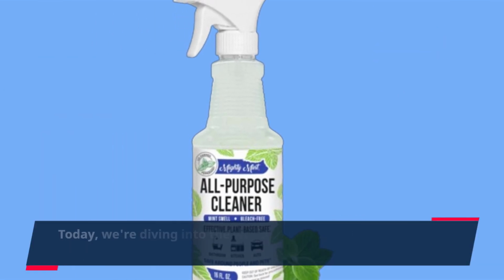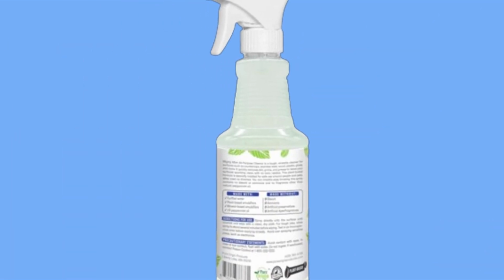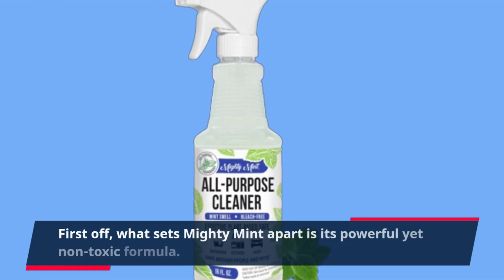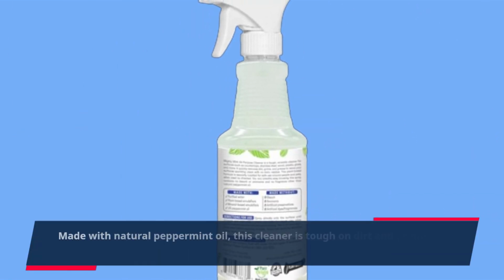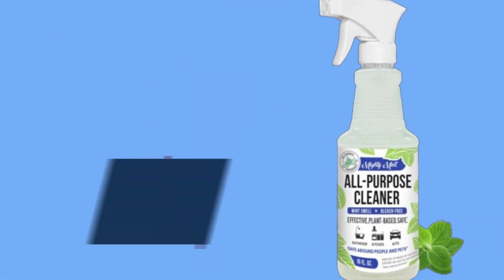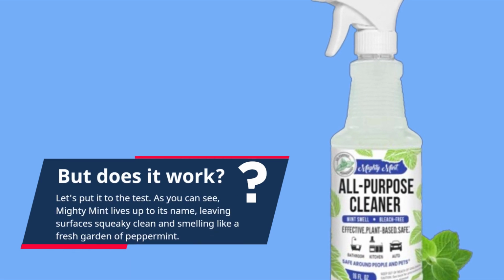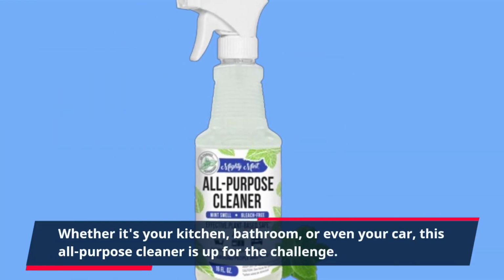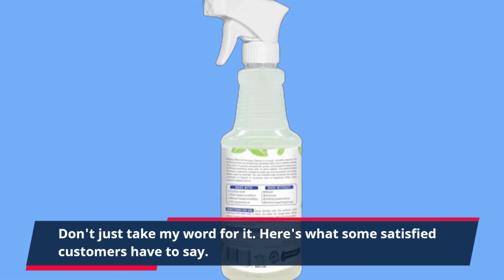🚿 Mighty Mint All-Purpose Cleaner | Best Shower Cubicle Cleaner 🧼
Amazon Product Name : Mighty Mint All-Purpose Cleaner

Discover the secret to a sparkling clean shower cubicle with the Best Shower Cubicle Cleaner! In this video, we'll unveil our top pick for cleaners that effectively remove soap scum, mold, and grime, leaving your shower cubicle pristine and hygienic. Say goodbye to scrubbing and hello to effortless cleaning with our recommended shower cubicle cleaner.

Cleaning the shower cubicle can be a daunting task, but with the right cleaner, it becomes a breeze. Our featured shower cubicle cleaner is specially formulated to tackle tough stains and build-up without harsh chemicals, ensuring a safe and effective cleaning experience.

Join us as we explore the features that make this shower cubicle cleaner stand out from the rest. From its powerful foaming action and pleasant scent to its biodegradable formula and easy application, you'll see why it's the perfect choice for keeping your shower cubicle looking like new.

Don't let dirty grout or stained tiles ruin the look of your bathroom. Upgrade to the Best Shower Cubicle Cleaner and enjoy a sparkling clean shower cubicle with minimal effort. Say goodbye to scrubbing and hello to a fresher, more inviting bathroom with our top pick for shower cubicle cleaners!